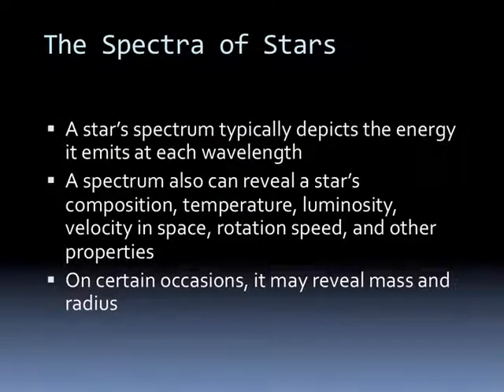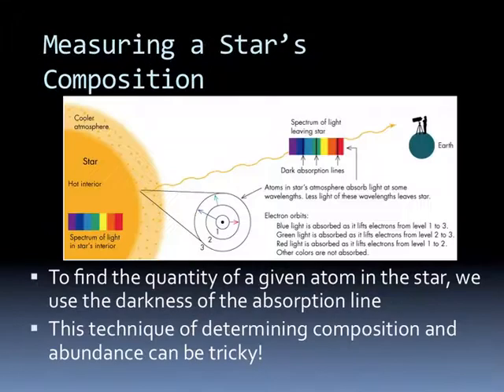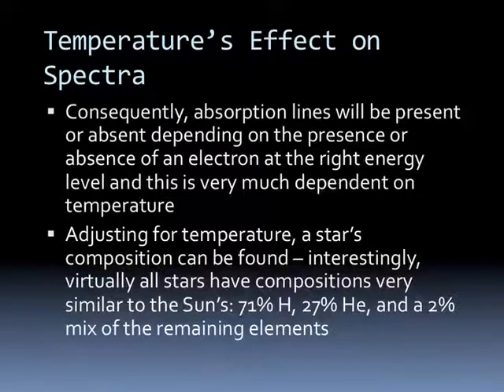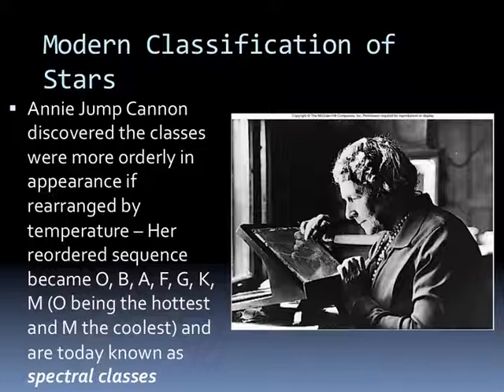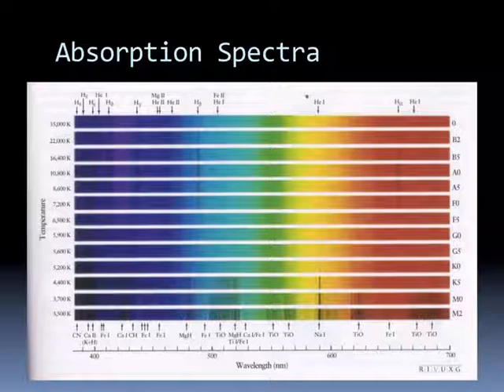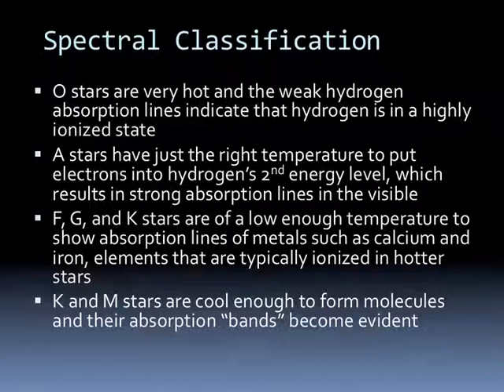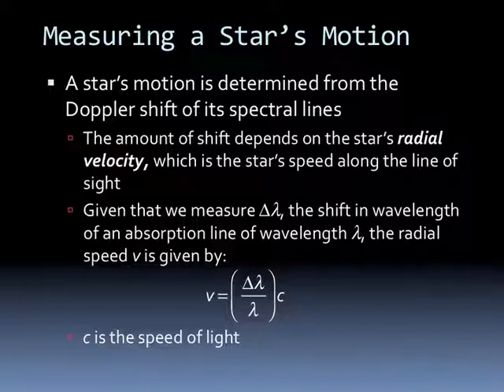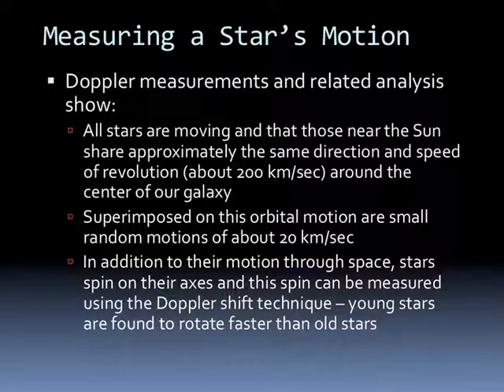PHYS1060 LectureSet 12-2